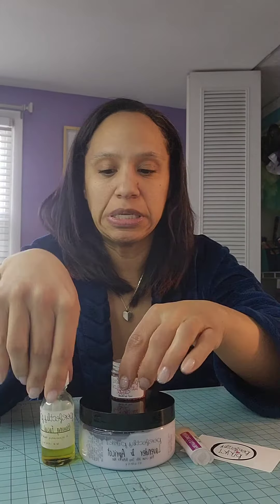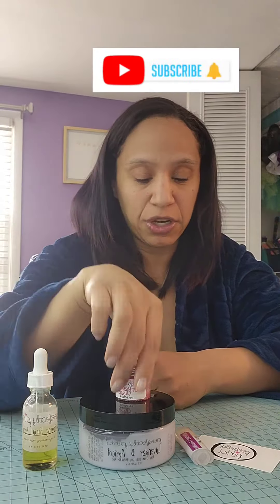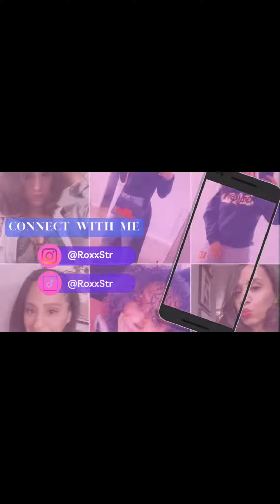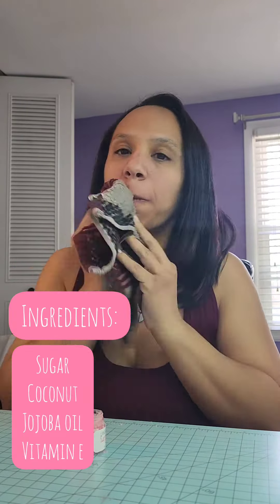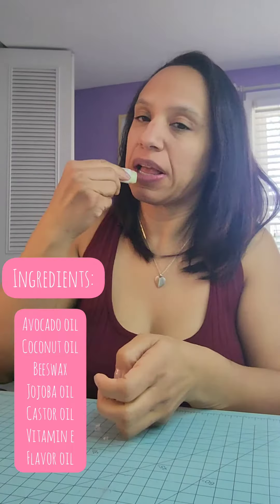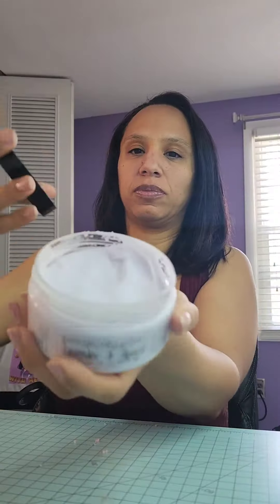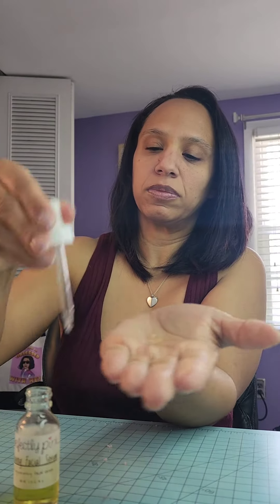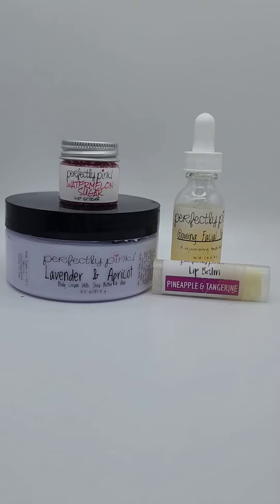NATURAL Beauty Products that work!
I found a business that makes natural beauty products that smell great and really work! This is so important to me because self care is a huge part of healing, and stress relief! One of my habits is to always find the little things that can make my day! This life is tough and sometimes that's all we have.

So to find a line that is good for me and is amazing, I had to share! This is the type of thing that puts me in my HAPPY PLACE!!

You can find her products here:

and on IG @PerfectlyPinkProducts